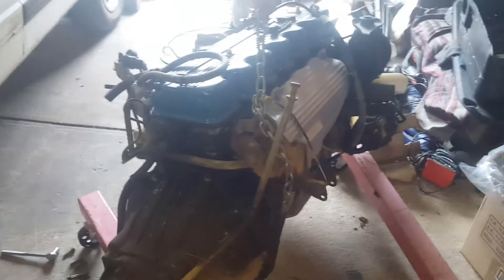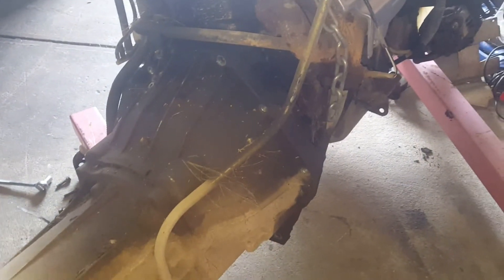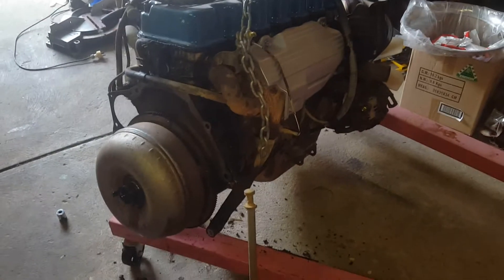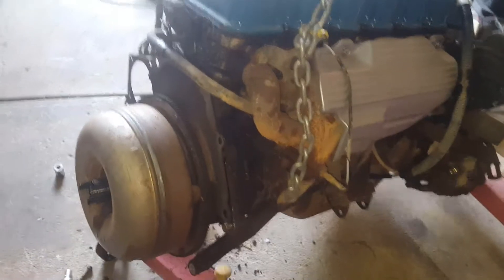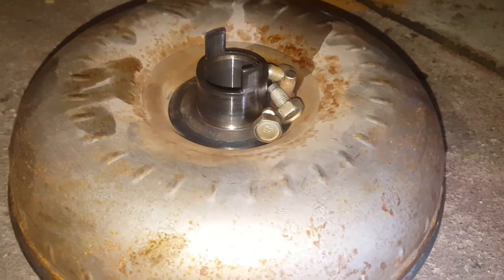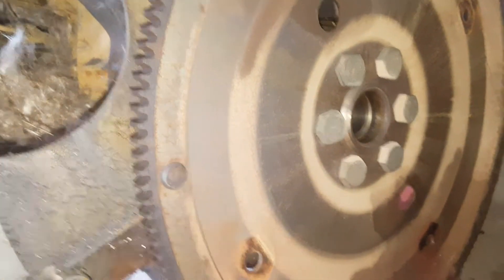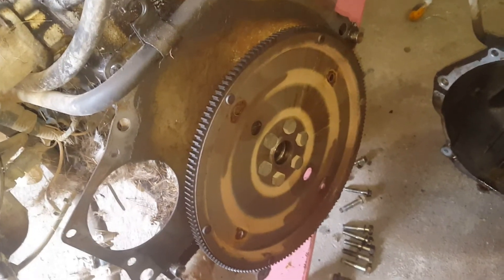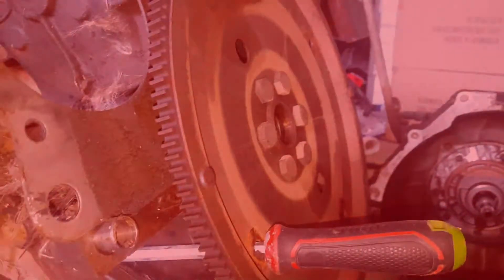XG FORD FALCON ENGINE RECONDITION, EX VICTORIA POLICE VAN PART 1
This is my 1993 Xg ford Ex-Victoria Police Divisional van that I am currently restoring, this upload will be a series of a few videos of the removal and reconditioning of the original 4.0i ohc engine.